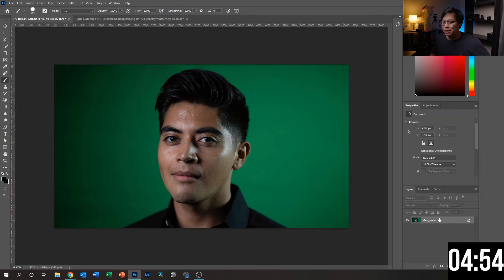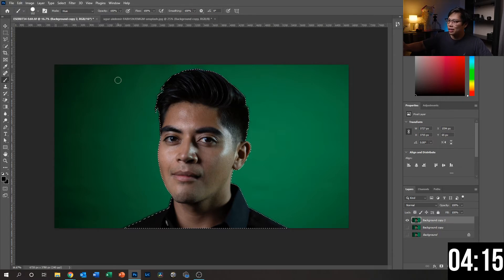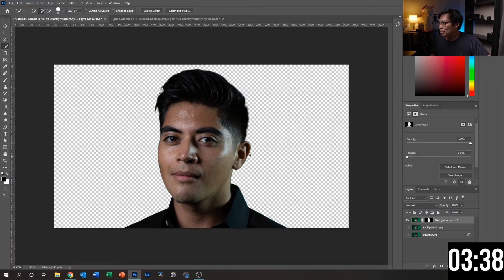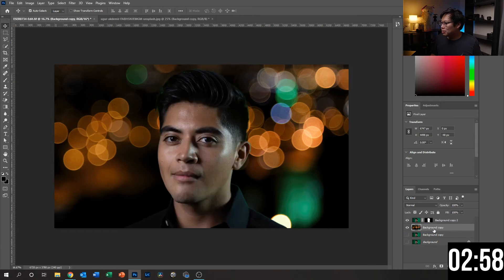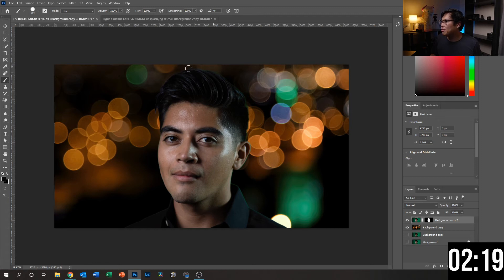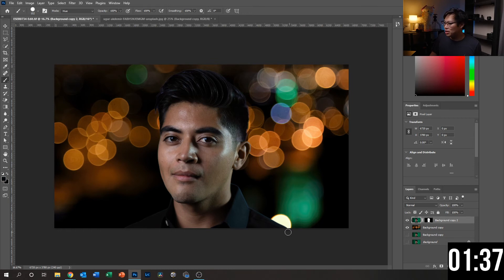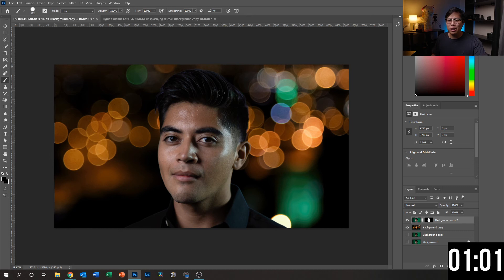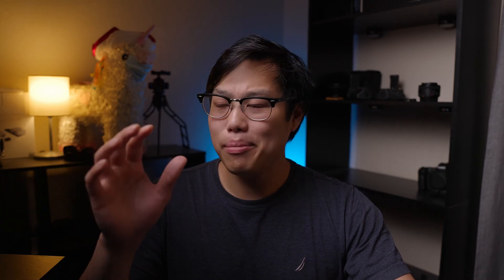the one with HOW TO REMOVE A GREEN SCREEN in ONE CLICK in PHOTOSHOP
When I first looked into how to remove a green screen in Photoshop, I found a lot of not easy solutions to do it. Today I want to show you my favorite and easiest way to remove a green screen in photoshop with one click for easy photo compositing.

Photo by Ugur Akdemir on Unsplash

My Gear:
Main Camera - Canon EOS R5
Backup Camera - Canon EOS R
Main Drone - DJI Mavic Air 2
Backup Drone - DJI Mavic Air
Vlogging Microphone - Rode VideoMic Pro+
Main Lens - Sigma 24-70 DG OS HSM Art
Camera Clip - Peak Design Capture Clip v3
Portrait Lens - Canon EF 85mm f/1.8
Telephoto Lens - Sigma 70-200 DG HSM APO f/2.8
Night Photography Lens - Canon EF 50mm f/1.8
Canon R5 Battery Grip
Canon EOS R Battery Grip
Camera Bag - Tarion Camera Backpack
Tripod - Zomei Tripod
Small Tripod - Switchpod
Flash - Canon 470 EX-AI Speedlite
Main Action Camera - GoPro Hero 7 Black
Backup Action Camera - GoPro Hero 3

Join the Adventure on...